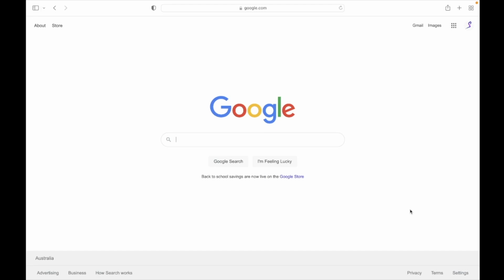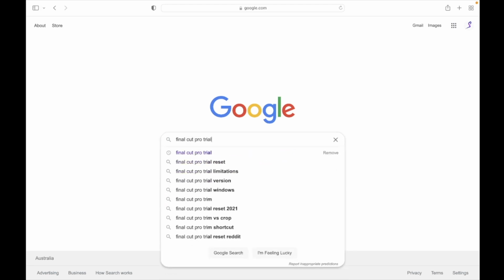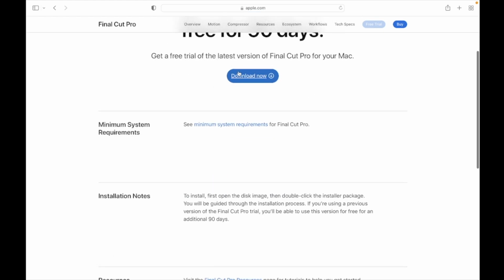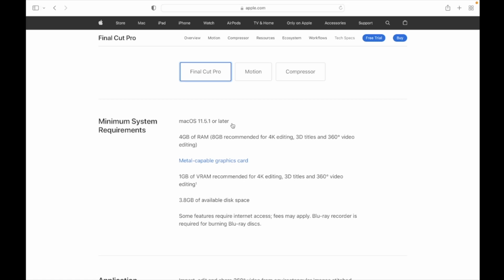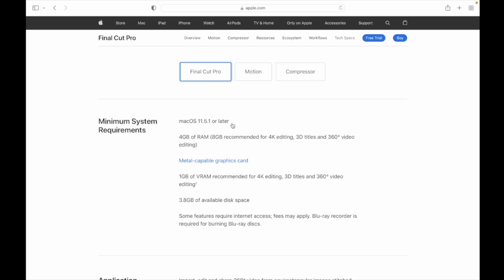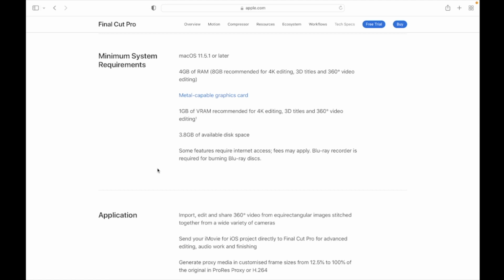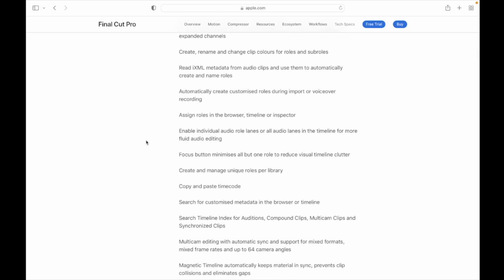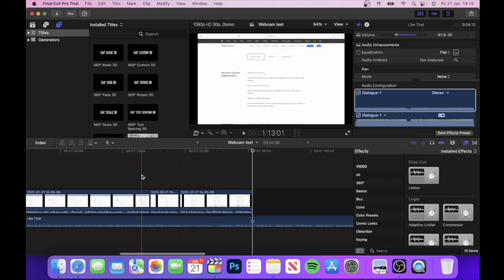How to get Final Cut Pro for FREE! (Legal & easy)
Final Cut Pro X is an expensive macOS application, but it doesn't have to be! You can use Final Cut Pro right now without spending a single cent, as Apple's investment into your talent. And if your video editing skills can make you $500 in 3 months, it's yours to keep forever.

This video includes How To Get Final Cut Pro Free on Mac (not a cracked software, officially from apple's website.) as well as promoting my guide to easily edit in Final Cut Pro.

Computerscapes is a tutorial & tech channel dedicated to making tech easy from all angles.